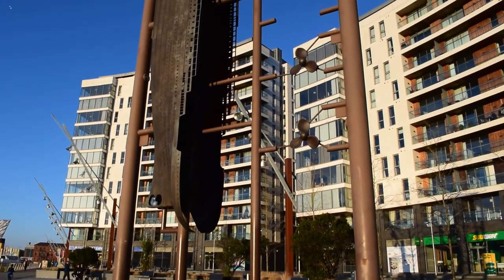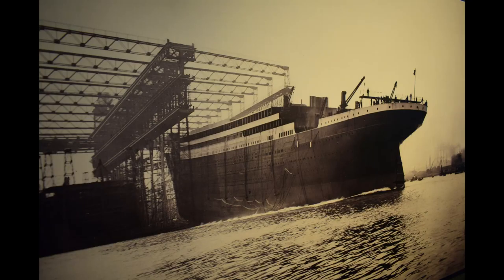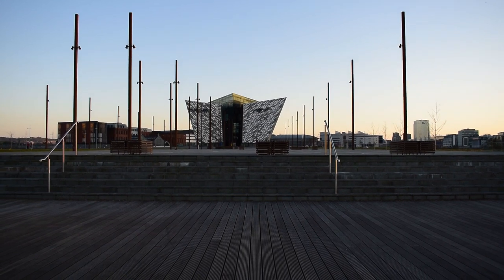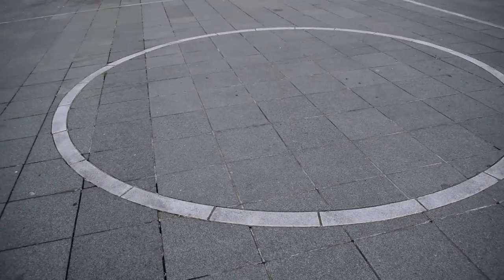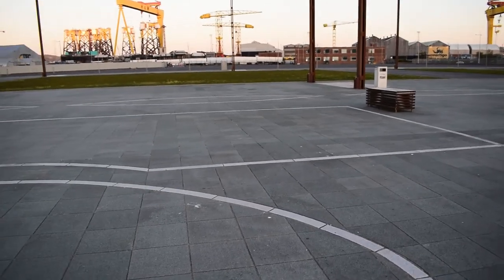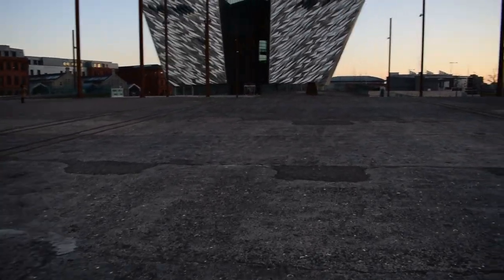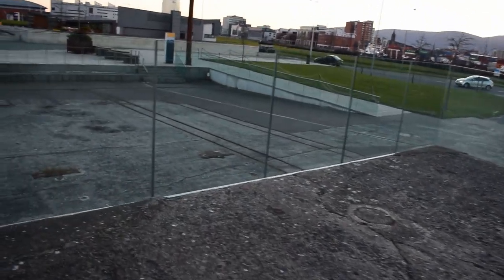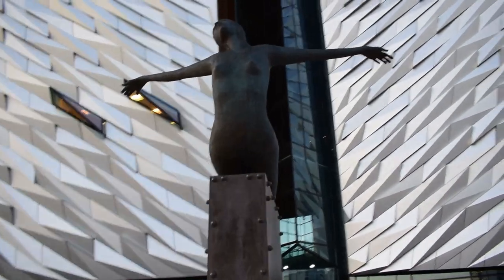RMS Titanic Exploration 2019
It's as close as your going to get to the Titanic so come take a walk on the deck of the great ship with me and see her in all her titanic size, built on this abandoned, from its original purpose slipway.

If you enjoy the explores and have a spare UK £1 it can go a long way to help fund many more like them, every little help`s and would be very much appreciated, if so then you can follow this link

                                                    Pajerico